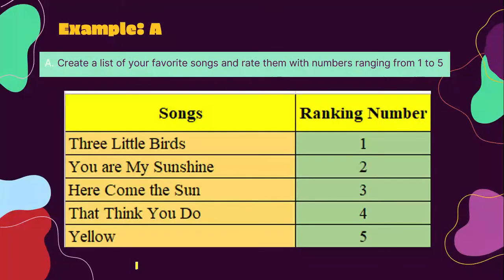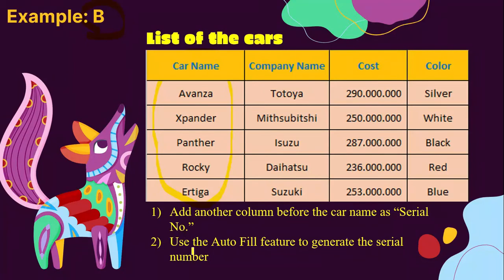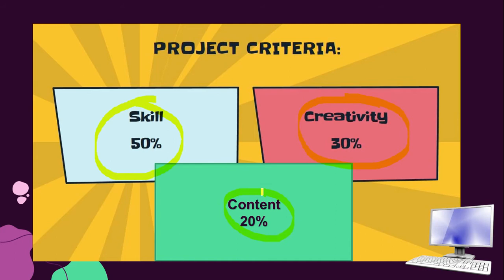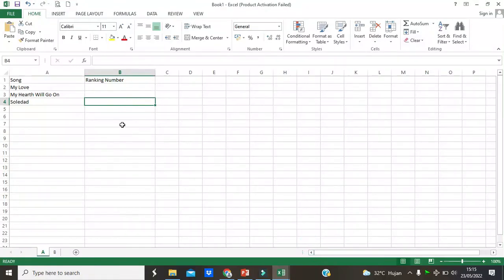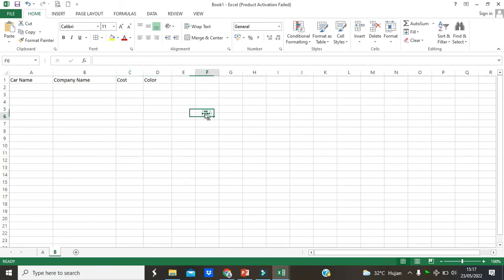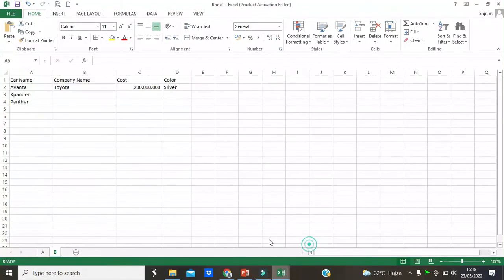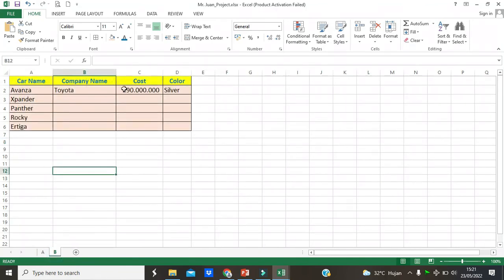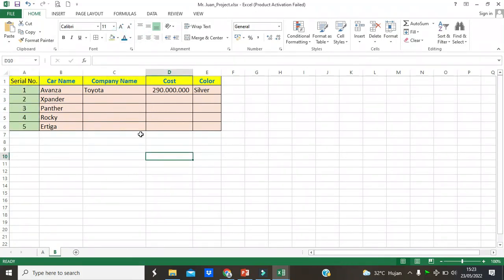Computer Project Grade 5 Final2 2022 (Create a list in MS Excel)